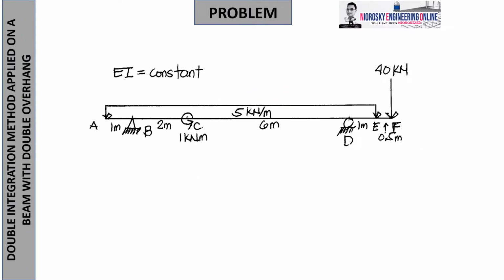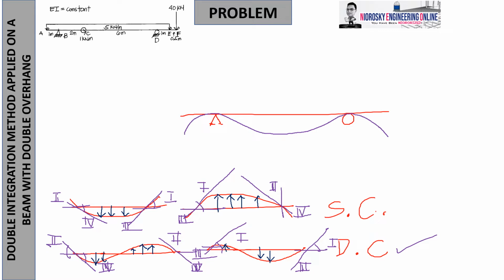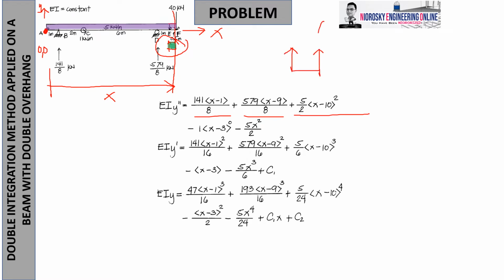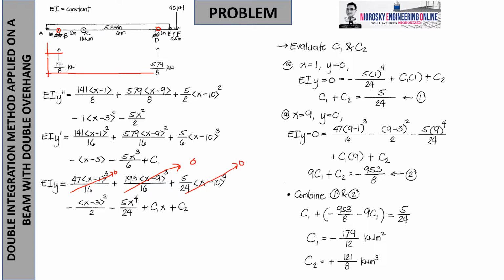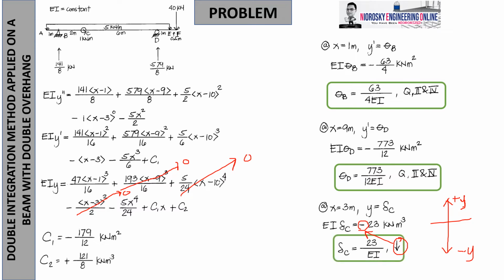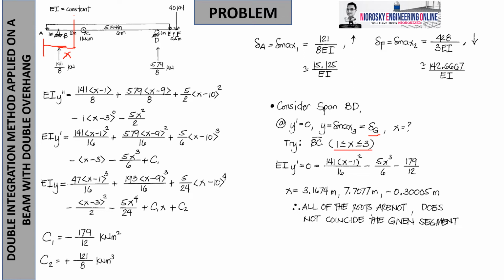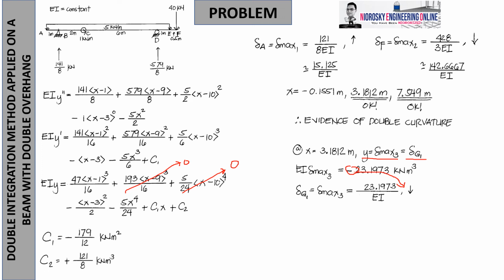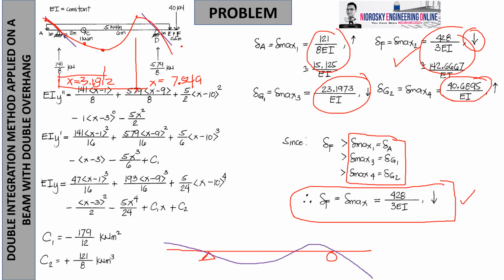DOUBLE INTEGRATION METHOD APPLIED ON A BEAM WITH DOUBLE OVERHANG